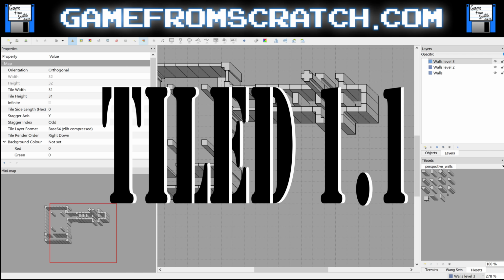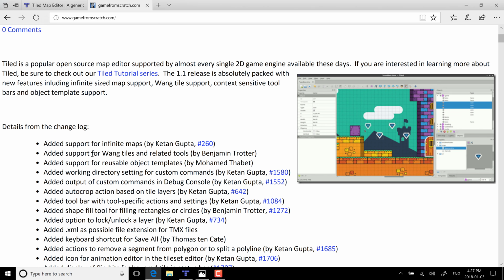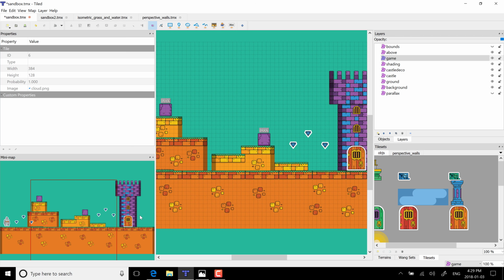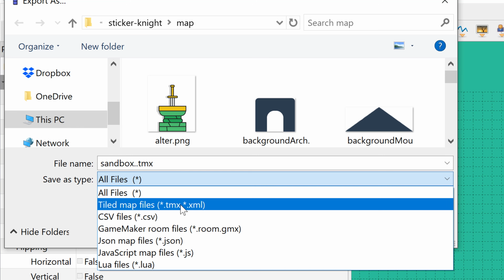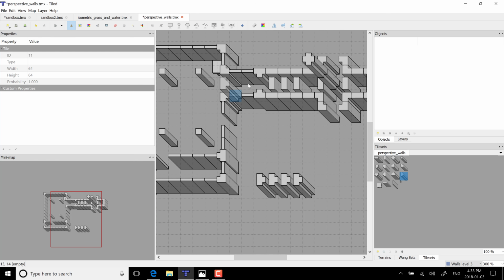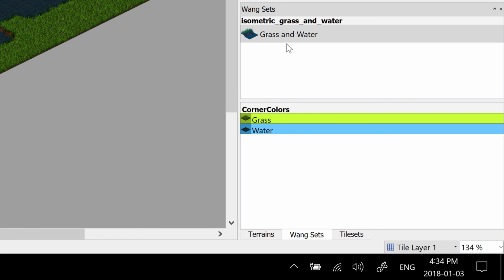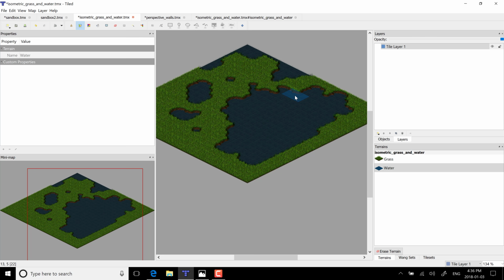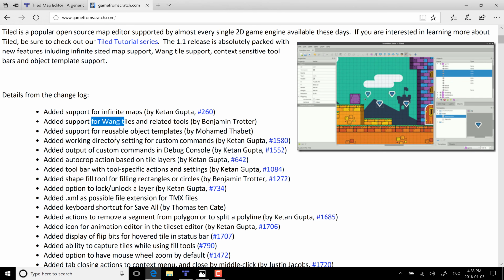Tiled 1.1 Open Source Map Editor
Tiled 1.1 map editor was just released; it's an open source and capable 2D map editor.  Today we look at some of the new functionality in Tiled.

If you are interested in learning more be sure to check out our tutorial series available at: